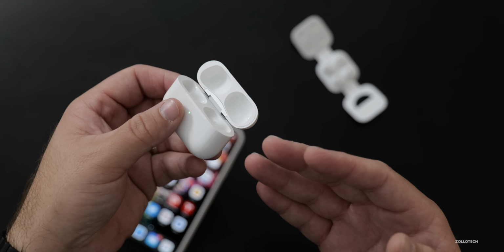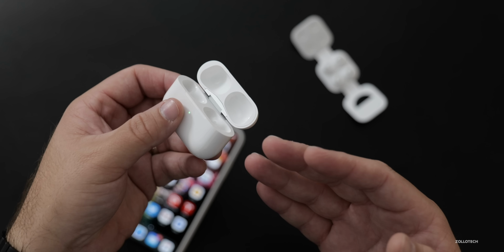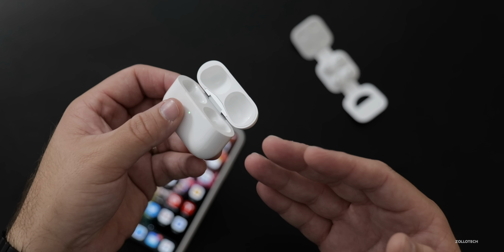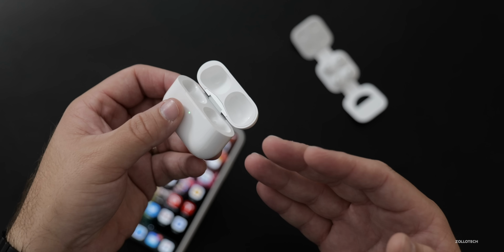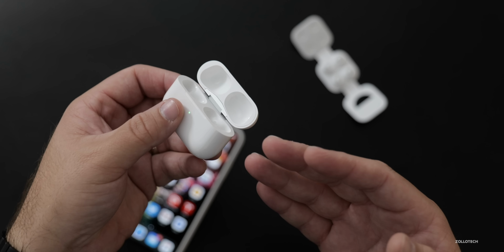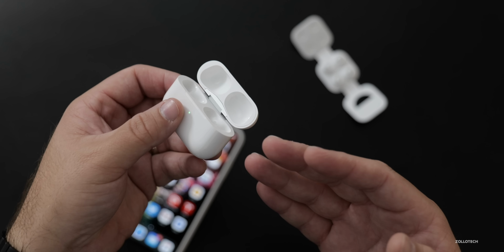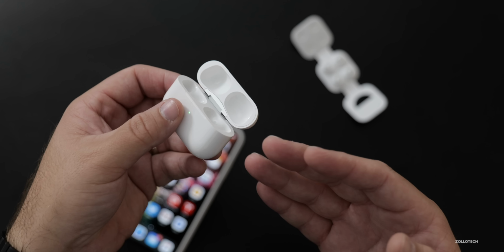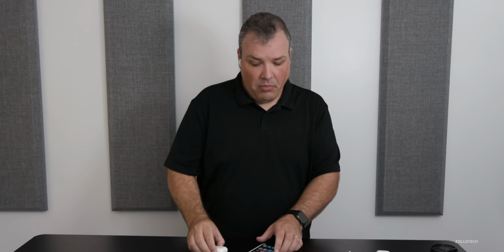AirPods Pro - Unboxing, Setup, and Overview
AirPods Pro are out today and add noise cancellation to AirPods and also add a new transparency mode as well. In this video I unbox the AirPods Pro, compare them with AirPods 2, pair them with iPhone 11 Pro Max running iOS 13.2, and show you the options and controls. I also listen to them and talk about the audio quality of the new AirPods Pro.

AirPods Pro on Amazon
Apple Case in this video Amazon

***Time Codes**
00:00 - Start
00:11 - Price
00:17 - Unboxing
01:04 - AirPods case comparison
02:15 - Pairing AirPods Pro
02:47 - Design overview
03:24 - AirPod tip replacement
03:39 - Case overview
04:03 - AirPods comparison
04:18 - Trying AirPods Pro
04:30 - Ear Tip Fit Test
06:05 - Replacement ear tip cost
06:13 - Changing Ear tips
06:44 - First listen
06:52 - Controls
06:59 - Noise Cancellation
07:20 - Sound Quality
08:15 - Are they worth the price?
08:47 - Battery life
09:28 - Looks
09:47 - Conclusion
10:05 - Outro
10:25 - End

📷🎥 CAMERAS:
Canon C200
Canon Lens
Sigma Lens

Panasonic S1
S1 Lens

🎤 Microphone
Deity S-Mic 2